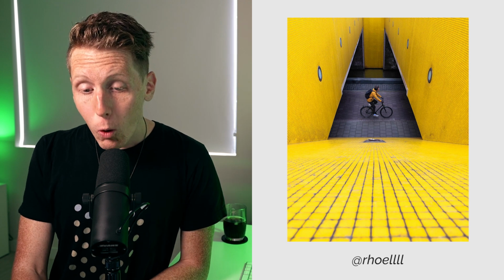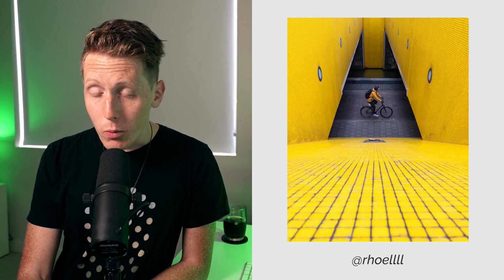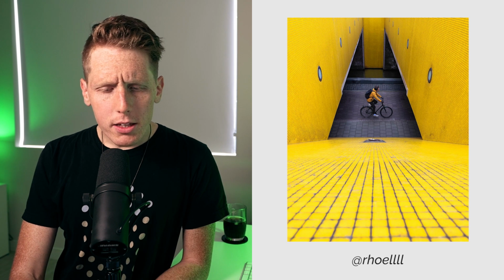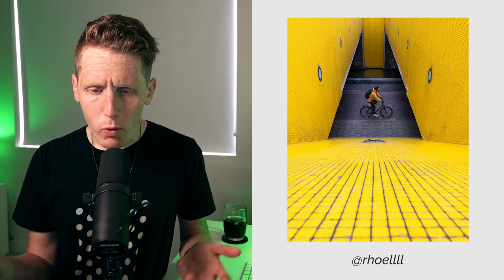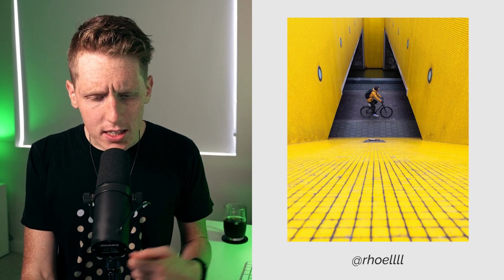Street Photography: Amazing Uses Of Color Theory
[Photos Mentioned]

[My Gear]
You can use these links to support what I'm up to:
Sony a7iii
Sony a6400

Sony ZV-1
GoPro Max